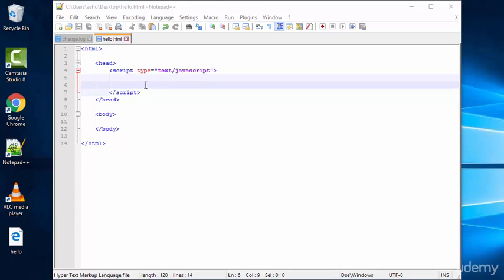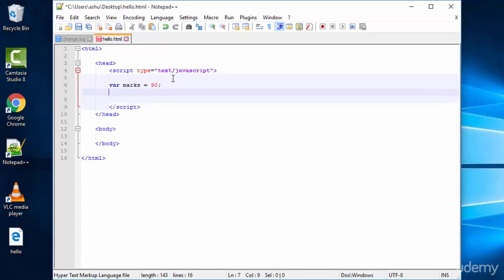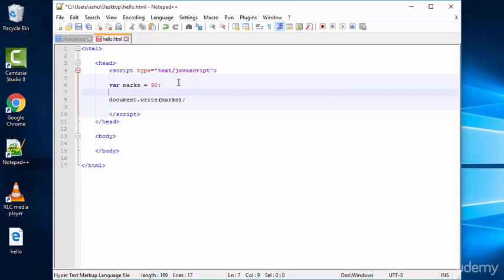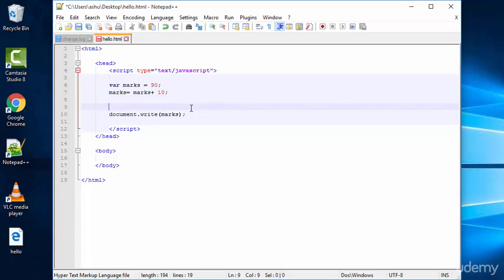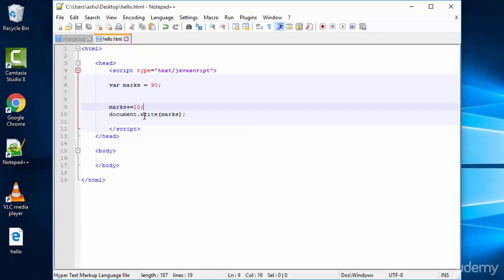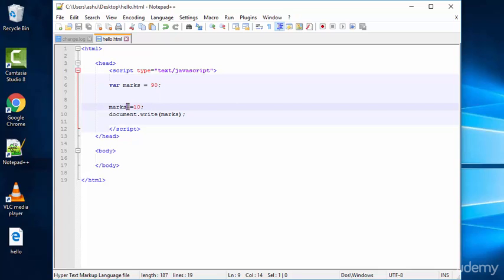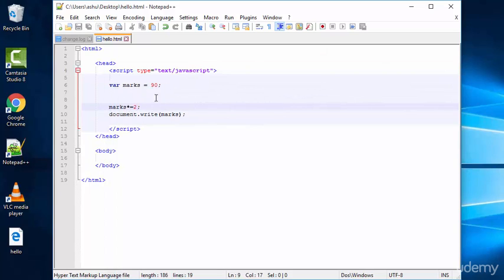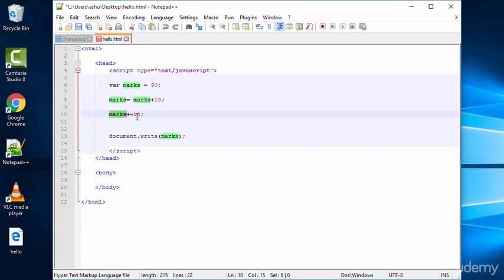Learn JavaScript in 3 Days | Episode 11 | Assignment Operators in Java Script